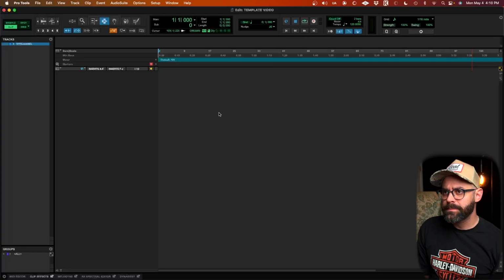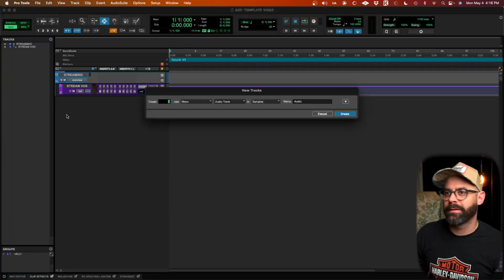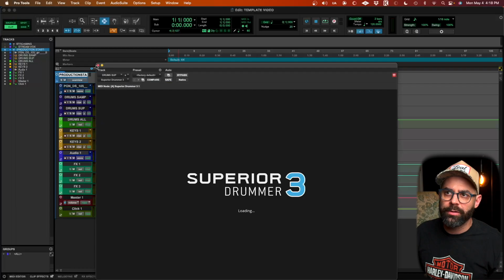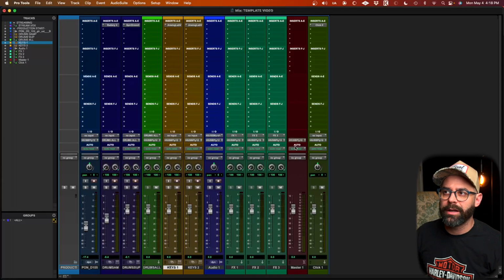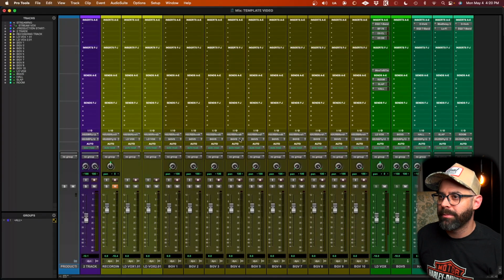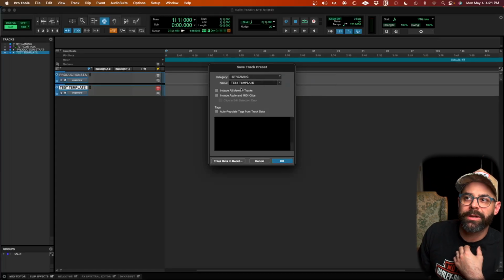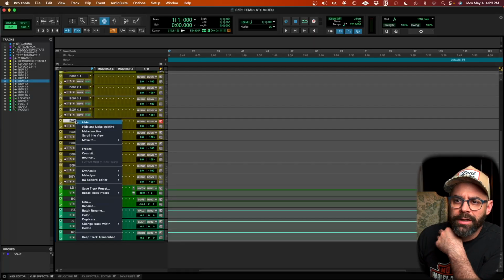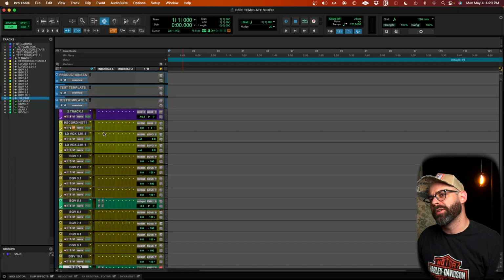Pro Tools Template Recall: Speed Up Your Workflow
I'm gonna show you my super clever way to recall templates in Pro Tools that'll save you serious time. No more manual routing every single session!

🎯 What You'll Learn:
✅ Exactly how to recall custom Pro Tools templates
✅ Different template strategies for broadcast, mastering, and production
✅ How to save specific track presets for instant recall
✅ Routing tricks that keep you in creative mode
✅ Workflow optimization techniques
✅ How to build templates that adapt to multiple projects
✅ Shortcuts that make template management lightning fast

⏱️ CHAPTERS:
0:00 - Intro to Template Recall
1:22 - Broadcast Template Walkthrough
3:45 - Mastering Template Setup
6:10 - Production Template Breakdown
8:30 - Tracking Template Secrets
11:15 - How to Save and Organize Templates
14:00 - Bonus Track Preset Tips